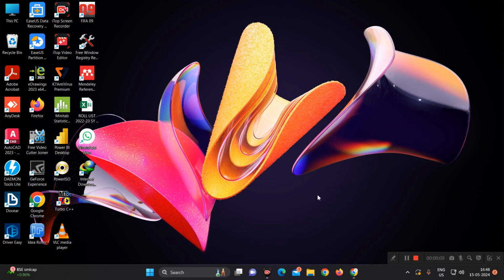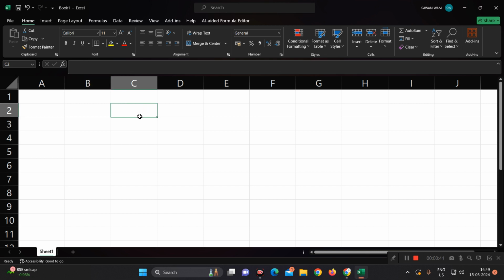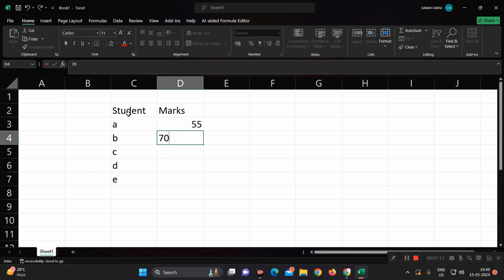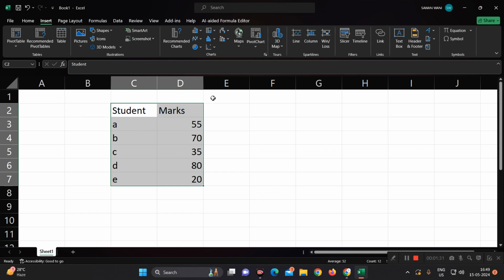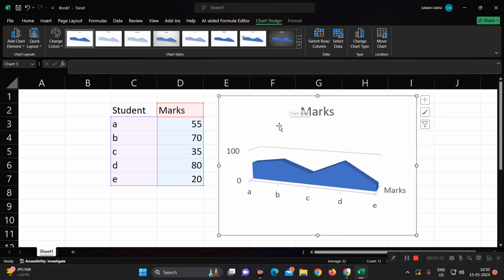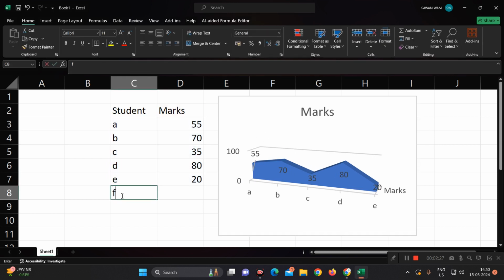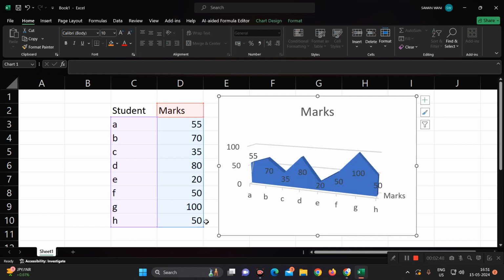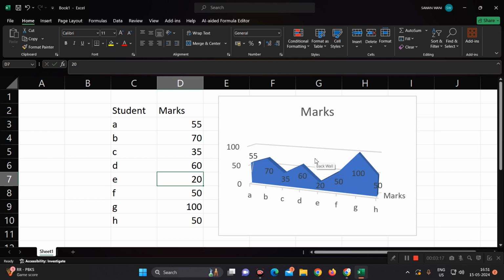How to make a 3D area chart in excel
Creating a comprehensive description of a 3D Area Chart in Excel involves understanding both the data and the visual elements that the chart is designed to represent. Here's an in-depth look into the aspects of a 3D Area Chart, including its creation, interpretation, advantages, and potential drawbacks.

Introduction to 3D Area Charts
A 3D Area Chart in Excel is a graphical representation that displays quantitative data across multiple dimensions, giving a sense of volume and depth to the data. These charts are particularly useful for showing trends over time or comparing multiple data sets in a visually engaging manner. The "3D" aspect adds a layer of depth that can make certain patterns more discernible, though it can sometimes complicate accurate data interpretation.

Creating a 3D Area Chart in Excel
To create a 3D Area Chart in Excel:

Data Preparation: Ensure your data is organized in a table format, with rows and columns labeled appropriately. Each row typically represents a category (such as a time period), and each column represents a series (such as different metrics or variables).

Inserting the Chart:

Select the data range you wish to include in the chart.
Navigate to the 'Insert' tab on the Ribbon.
Choose 'Area Chart' from the Charts group, then select '3D Area Chart'.
Customizing the Chart:

Chart Title: Click on the chart title to edit and provide a meaningful title that reflects the data presented.
Axis Titles: Add titles to the X, Y, and Z axes to clearly indicate what each dimension represents.
Data Series Customization: Modify the color and style of each data series to enhance readability.
Gridlines and Legends: Adjust gridlines for better clarity and ensure the legend accurately represents each data series.
Interpreting a 3D Area Chart
Interpreting a 3D Area Chart involves analyzing the overlapping layers of data:

X-Axis (Horizontal Axis): Typically represents the categories or time periods.
Y-Axis (Vertical Axis): Represents the values for each category.
Z-Axis (Depth Axis): Adds the third dimension, often used to represent additional categories or series.
Advantages of 3D Area Charts
Enhanced Visualization: The 3D effect can make the chart more visually appealing and can help in highlighting trends and patterns that might not be as obvious in a 2D chart.
Comparative Analysis: Ideal for comparing multiple data series simultaneously, allowing for a comprehensive view of how different variables interact over time.
Trend Identification: Effective for identifying trends and patterns, especially in time-series data, where the depth can add an extra layer of context.
Potential Drawbacks
Complexity: The added third dimension can sometimes make the chart harder to read, particularly if the data sets overlap significantly.
Misinterpretation: The perspective and depth can distort the perceived values, leading to potential misinterpretation of the data.
Clutter: With too many data series, the chart can become cluttered, reducing its effectiveness in communicating the key insights.
Practical Applications
Business Performance: Tracking financial performance across multiple departments or regions over time.
Sales Data: Comparing sales data for different products over various time periods.
Scientific Data: Visualizing complex scientific data that involves multiple variables and timeframes.
Market Analysis: Analyzing market trends and comparing different segments within the market.
Customization Tips
Color Schemes: Use contrasting colors for different data series to enhance readability.
Data Labels: Adding data labels can help in precisely identifying the values represented.
Perspective Adjustment: Adjust the 3D perspective to find the most informative view that balances clarity and depth.
Transparency: Apply transparency to certain data series to avoid hiding data behind the front series.

This visualization would help stakeholders see how each product's sales have grown over the years, with the added depth giving a clearer distinction between the products.

Conclusion
3D Area Charts in Excel are powerful tools for data visualization, offering a way to present complex data in an engaging format. However, their effectiveness hinges on careful design and clear interpretation. By balancing aesthetics with clarity, and by judiciously choosing the right data to visualize, 3D Area Charts can provide valuable insights and aid in decision-making processes.

Whether you're tracking business performance, analyzing scientific data, or comparing market trends, understanding the nuances of creating and interpreting 3D Area Charts can greatly enhance your analytical capabilities. Always remember to consider the potential drawbacks and take steps to mitigate them, ensuring your chart is both informative and easy to understand.